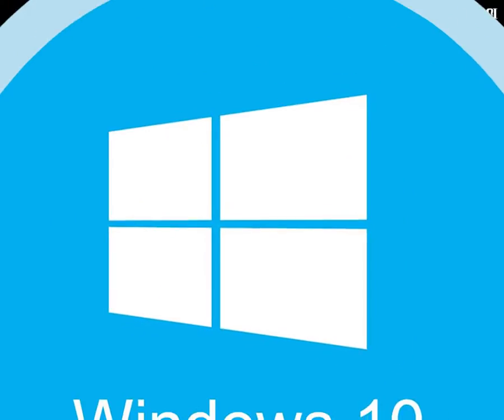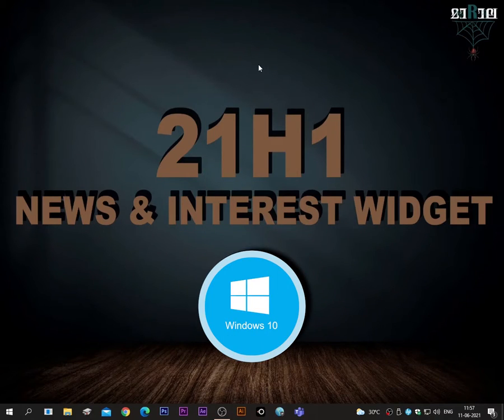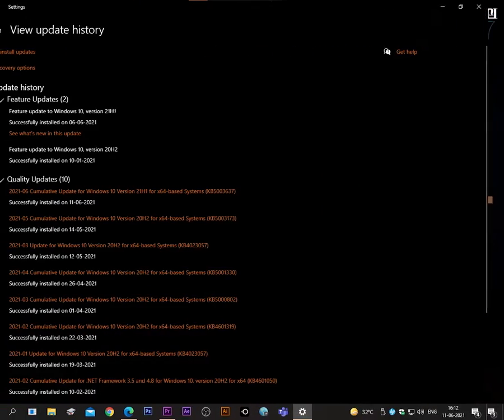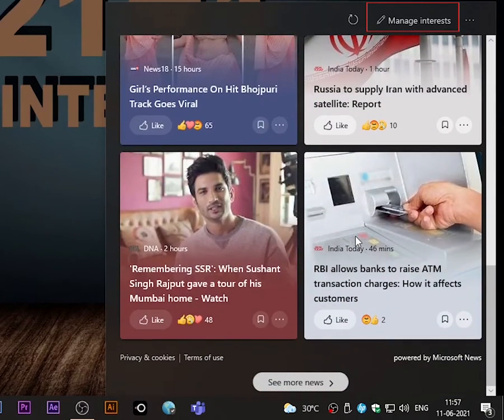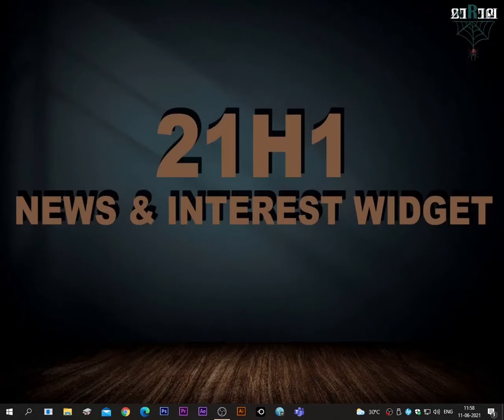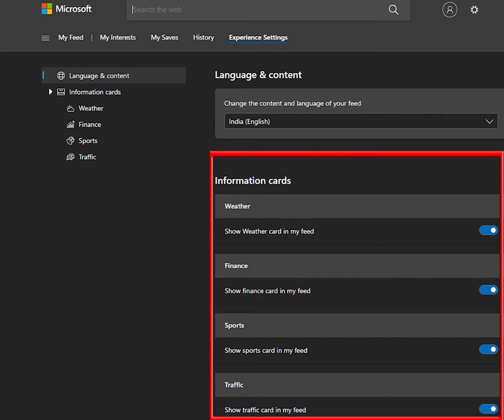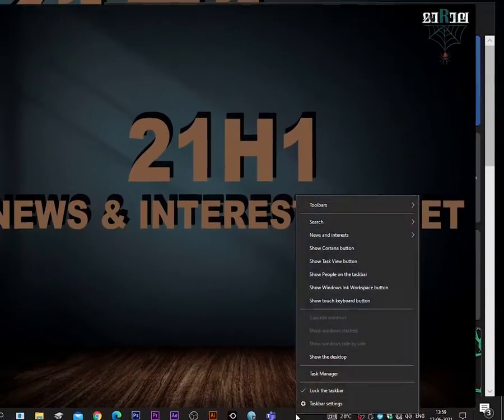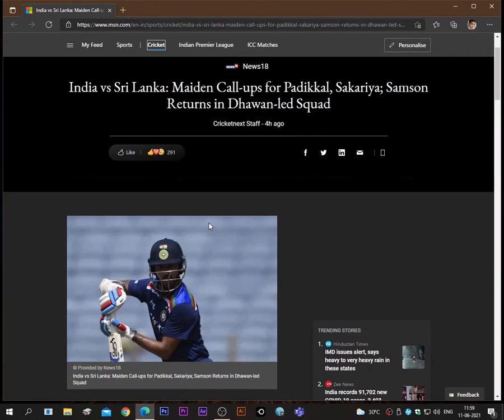News and Interest Widget | Windows 10 21H1 | Latest Feature | MaaRaaLa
One of the most recent public-facing additions is the news and interests widget, which appears in the bottom right corner on the taskbar. The idea is a good one. It displays relevant information about what's happening in the world, local weather, and anything else it learns is of interest to you